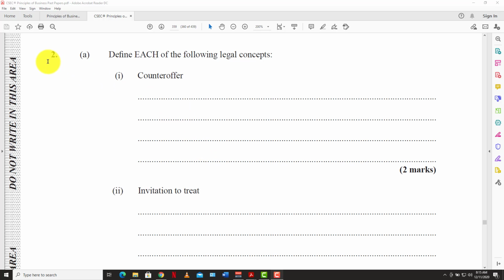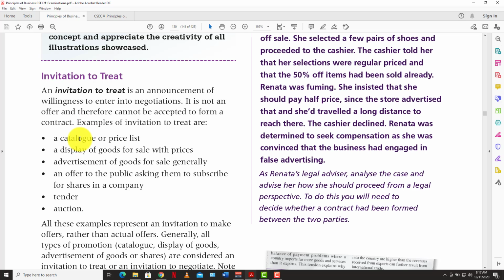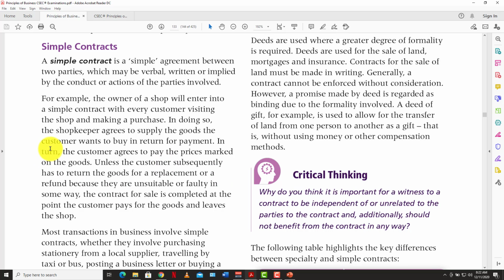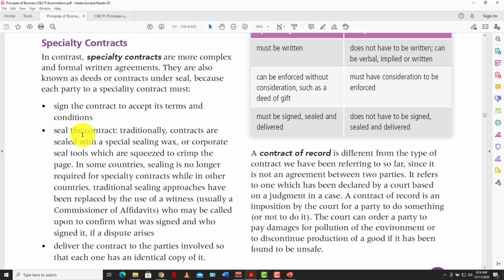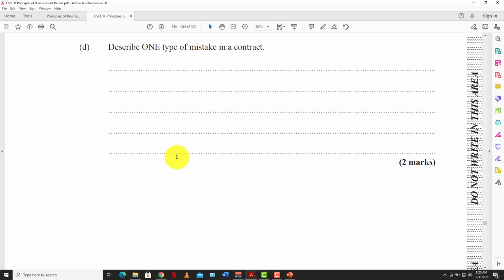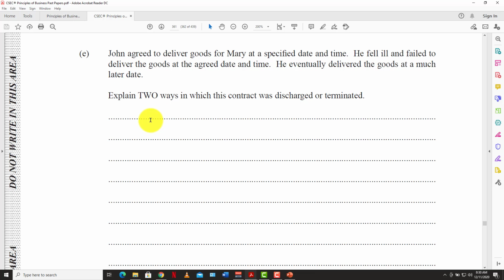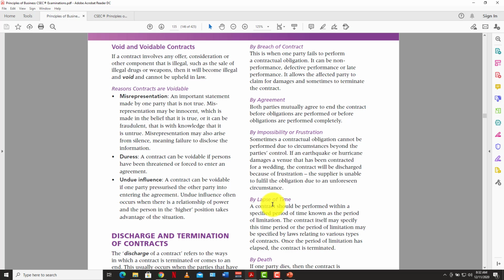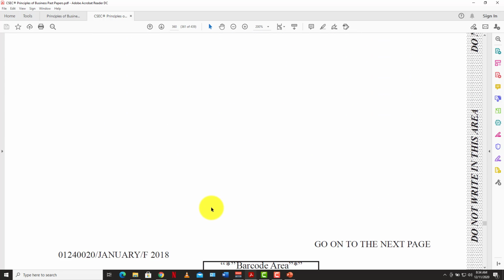CSEC PAST PAPER Principles of Business JANUARY 2018 Paper 2 Question 2